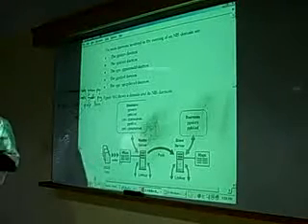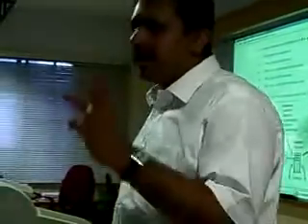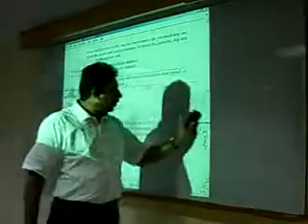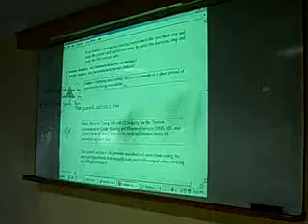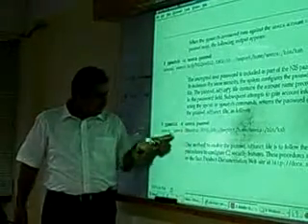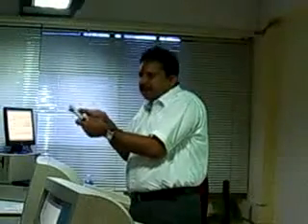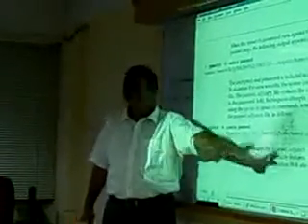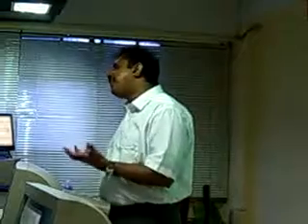RCS Education - Solaris L2 Training - NIS Server - By Mr. Sandipan Das ---Part 2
This is a Live Training Session by Mr. Sandipan Das at RCS Education, Bangalore, India. He has around 10 years of experience in corporate training.